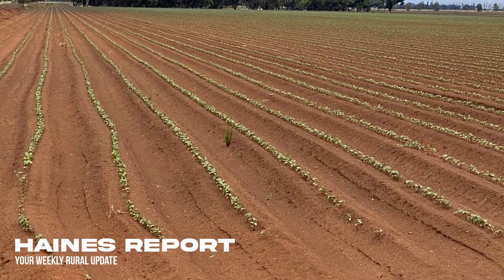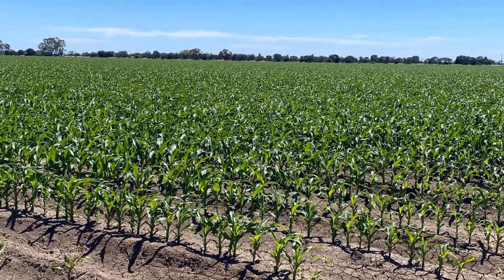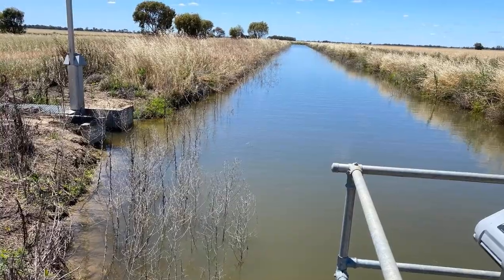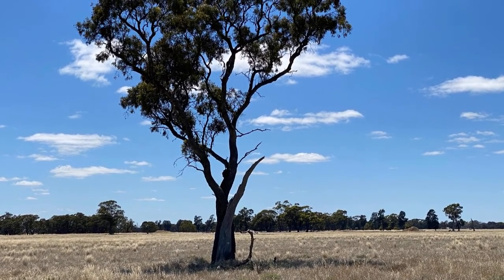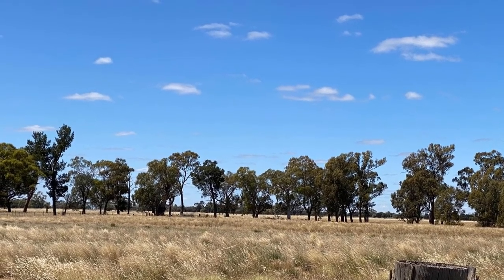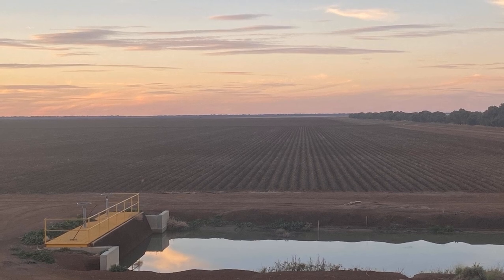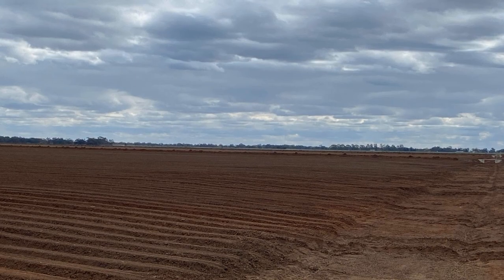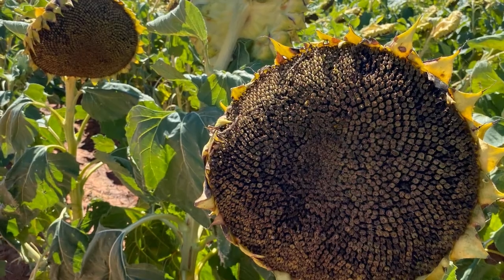SECURE FARMING INVESTMENT | RURAL REPORT 26TH NOVEMBER 2021